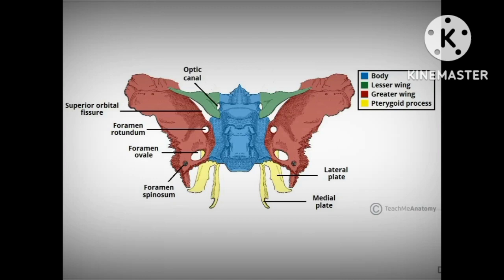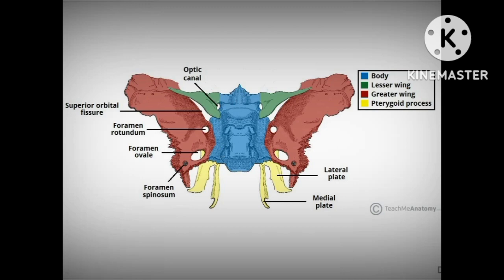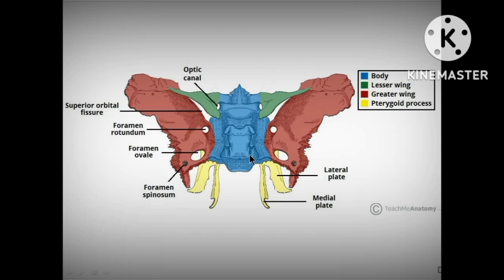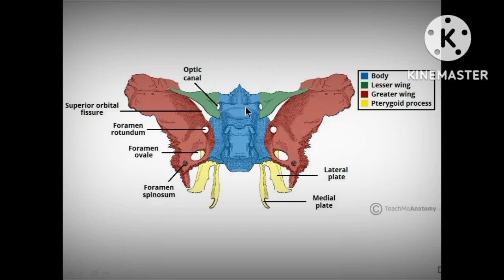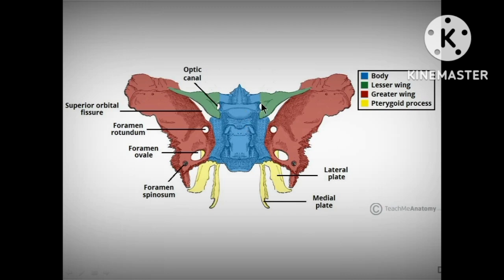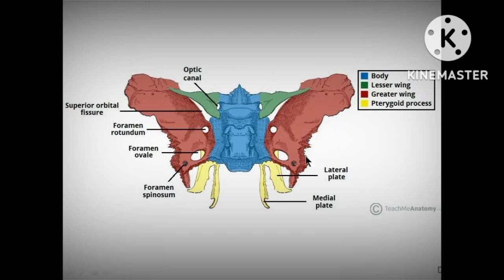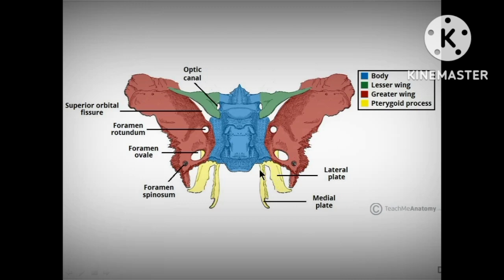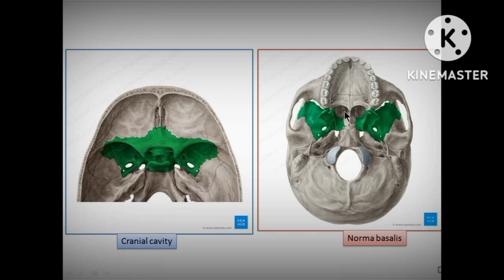Sphenoid Bone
Brief features of Sphenoid II Location in human skull II